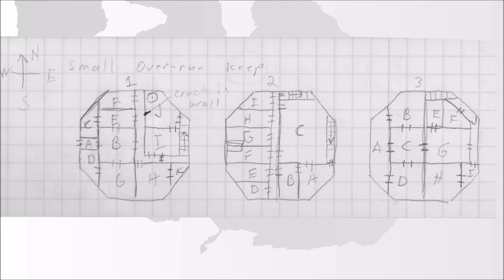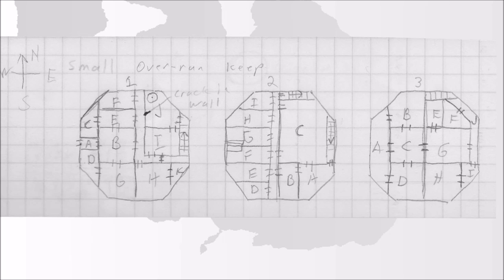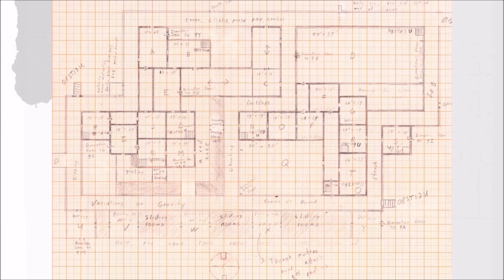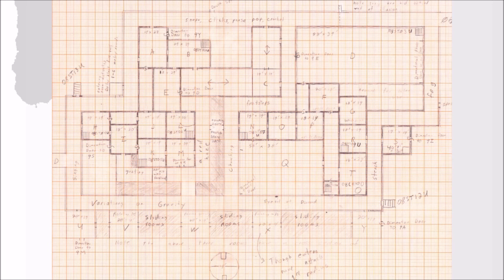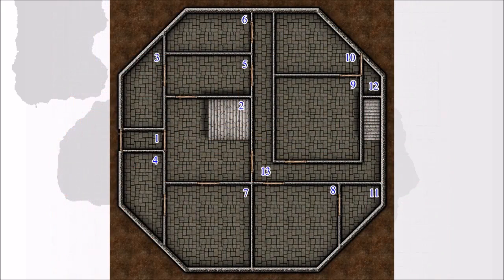Tools for the GM/DM: Mapping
Note about scale
25.4 mm to the 1 inch
5 squares to the inch with 5 feet per square or 25 feet per inch

1 – 5 – 10 mm graph paper
Silvine Graph Pad A3 1mm 5mm 10mm approximately $24 or $0.47 per page
A3 paper 29.7 x 42 cm which is 11.69 x 16.53 inches approximately 11 x 17 inch ledger size paper